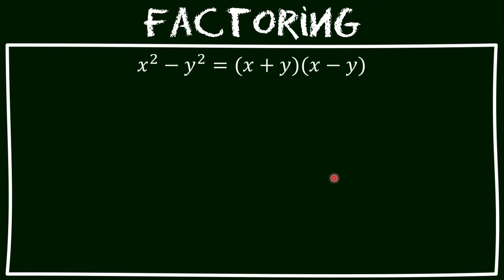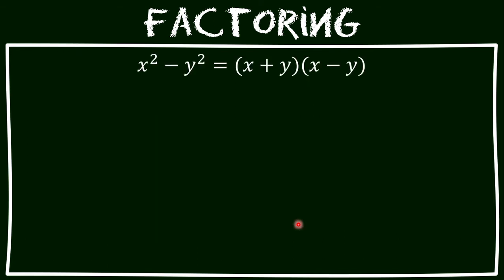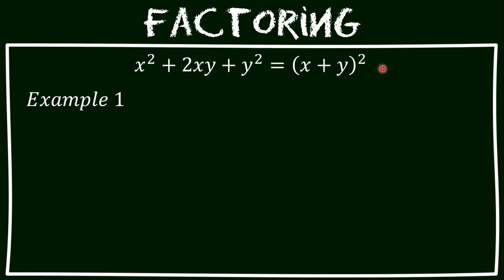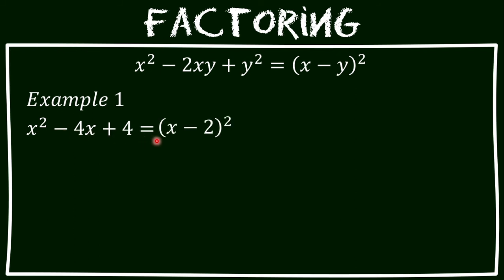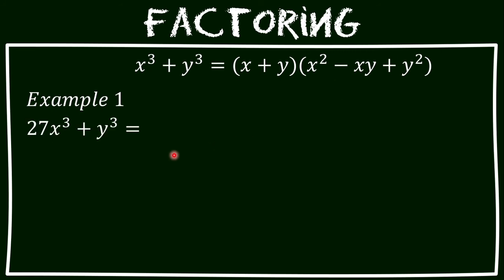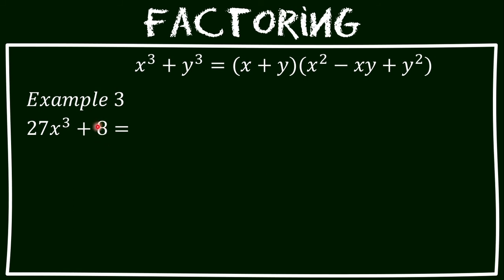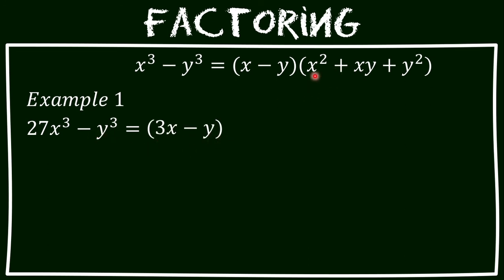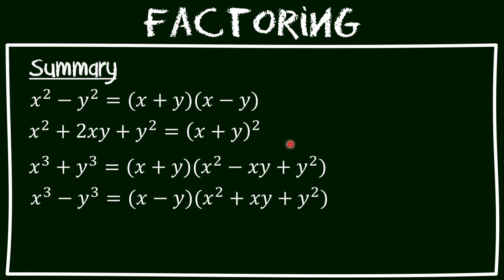Factoring Polynomials- Basic Algebra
High School Algebra: Factoring
difference of a square
perfect square trinomial
perfect cube